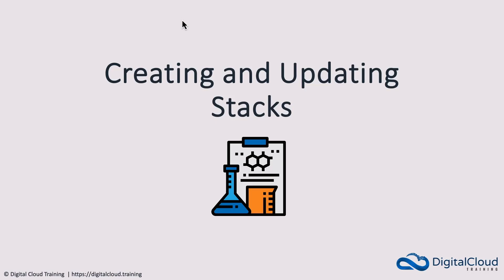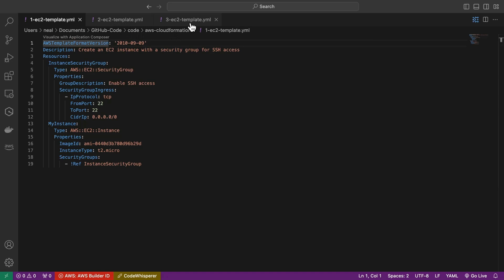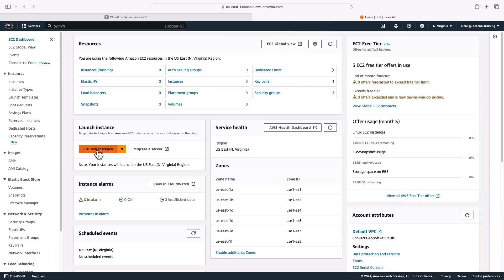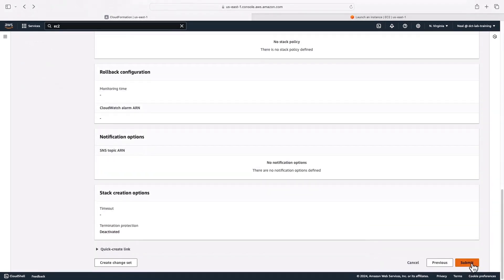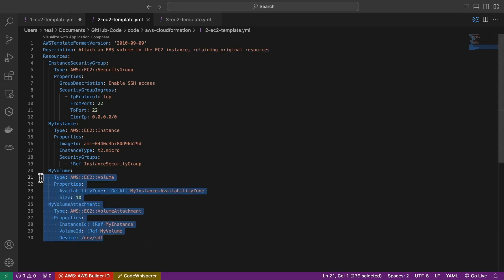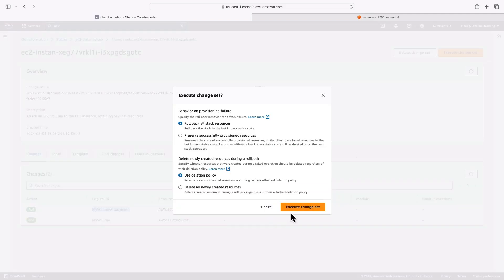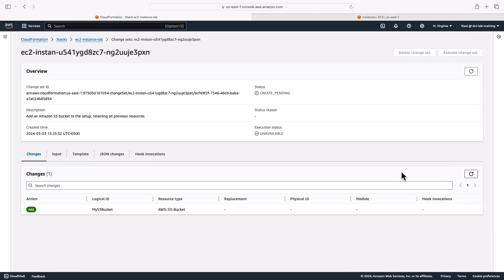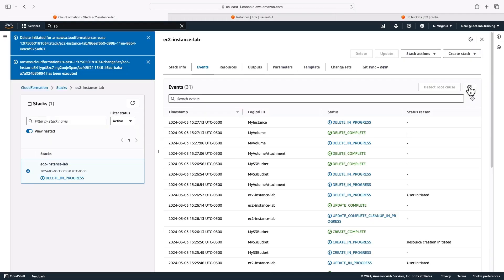AWS CloudFormation for Beginners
In this AWS tutorial, you'll learn the fundamentals of deploying Infrastructure as Code (IaC) on AWS using AWS CloudFormation.

Follow along and practice with simple scenarios that get more complex so you can learn how to build CloudFormation templates and deploy resources on AWS using CloudFormation templates.

This video is from our Introduction to Cloud Computing on AWS course.

📌 Timestamps
0:00 Introduction
0:10 CloudFormation Dashboard
0:25 Create a Stack
0:35 Create a Template in Visual Designer
3:16 Template 1
4:53 Template with Additional EBS Volume
7:00 Template 3 with S3 Bucket
8:15 Deleting a Stack

If you're ready to launch your career in Cloud Computing, join our Cloud Mastery Bootcamp!